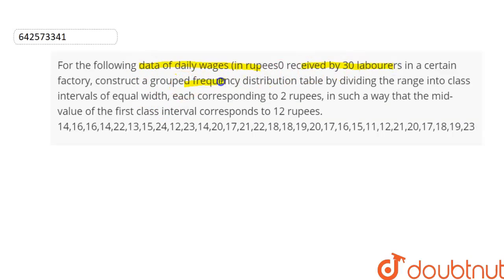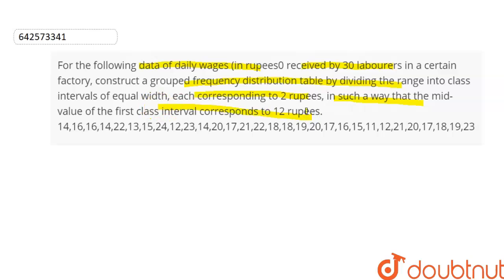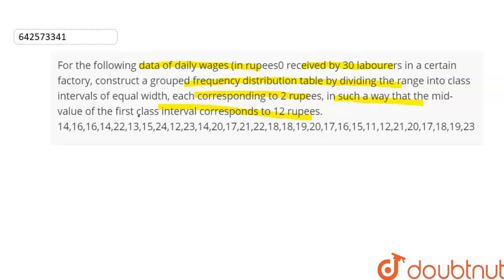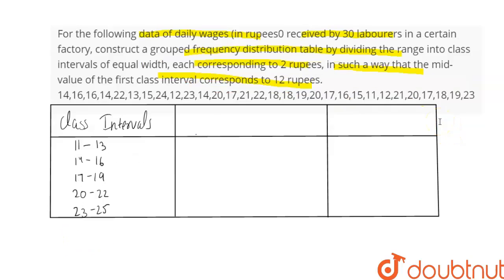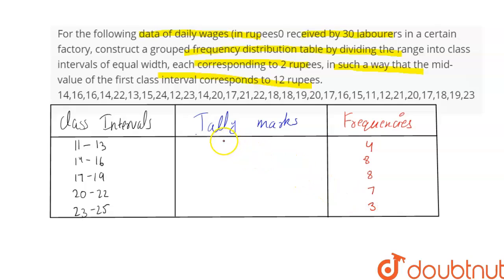For the\r\nfollowing data of daily wages (in rupees0 received by 30 labourers in a\r\ncertain fa...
Class: 9
Subject: MATHS
Chapter: TABULAR REPRESENTATION OF STATISTICAL DATA
Board:CBSE

👉 Have Any Query? Ask Us.